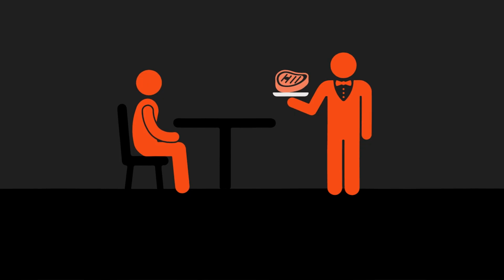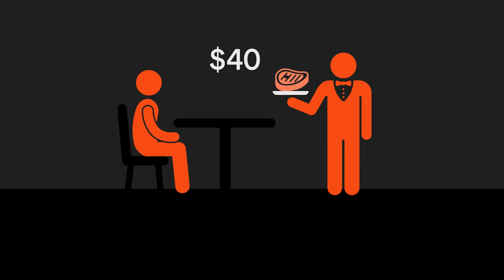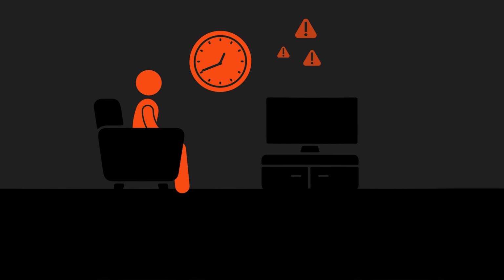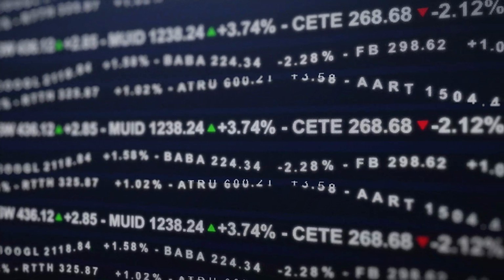Market Order vs Limit Order Explained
Investing platforms often give you a choice when you buy and sell: market order, or limit order. Ben explains the difference in two minutes.

⛓️ 🔗 Useful Links 🔗 ⛓️

 #️⃣📱 Social Media 📱#️⃣